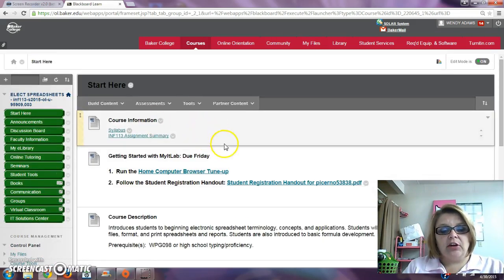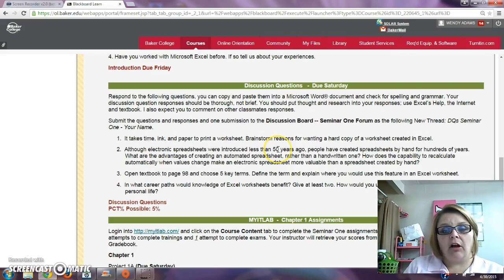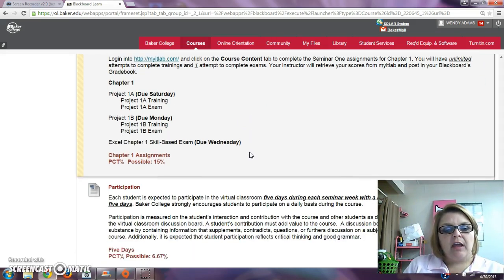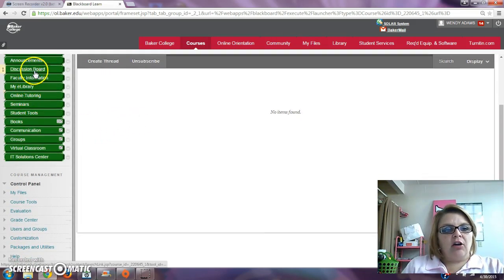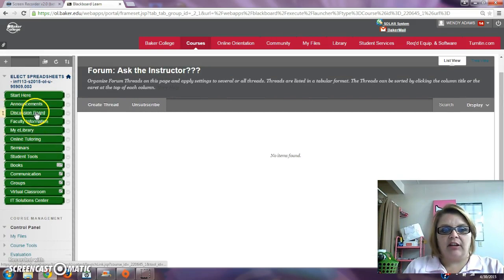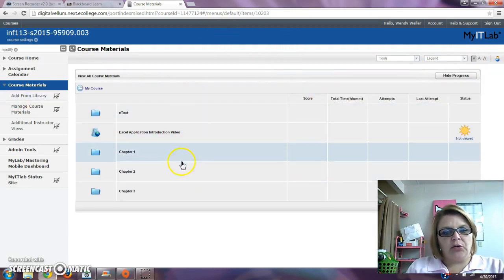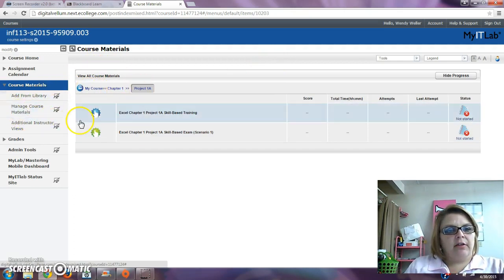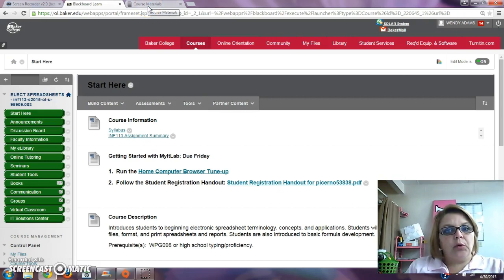Welcome to INF113